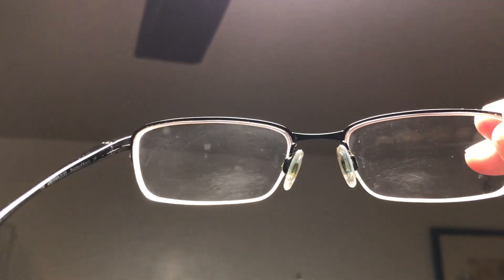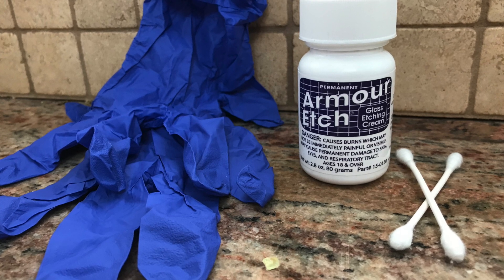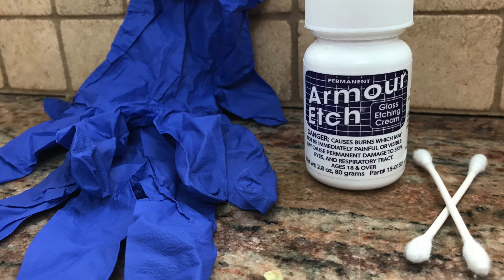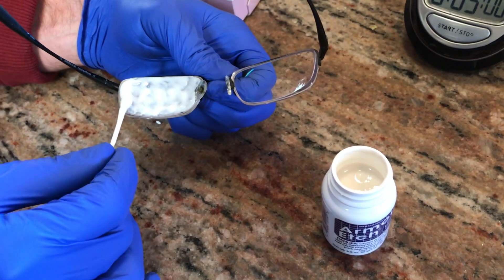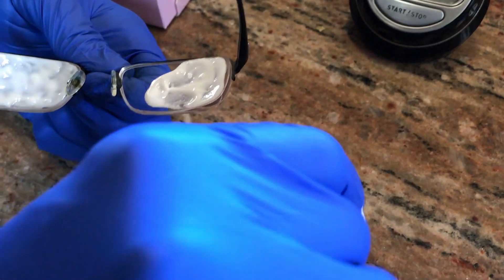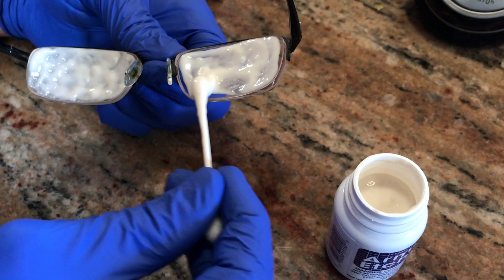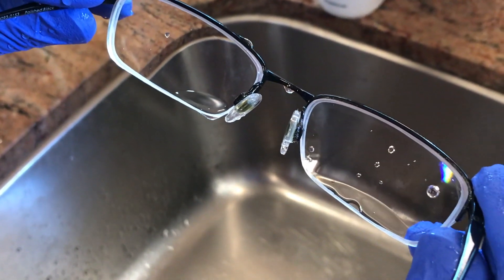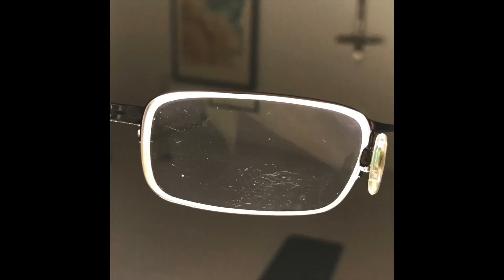Eyeglass Scratch Removal With Armour Etch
Most eyeglasses in the U.S. are made of plastic then coated with various layers to block UV light or make them scratch resistant or anti-reflective. Fine scratches that impair vision are often in these coatings rather than the lens itself. You can remove the scratches and coatings with Armour Etch. Note: this method will ruin lenses made of glass.